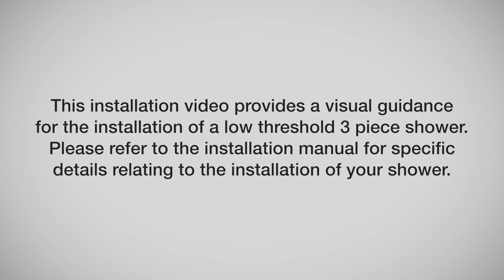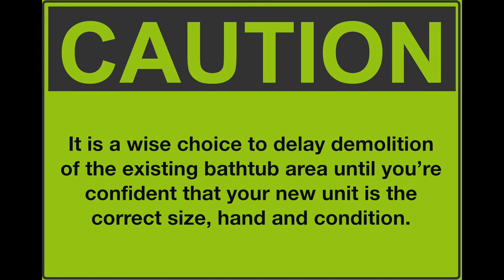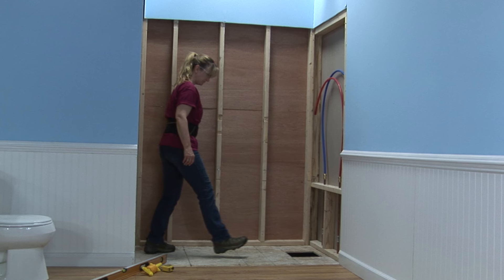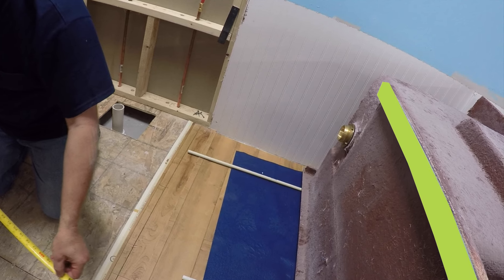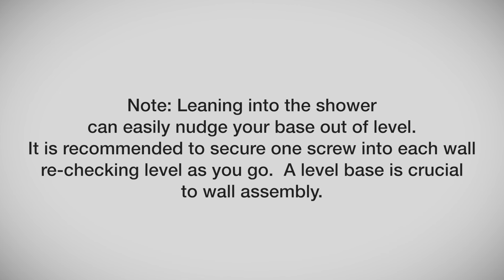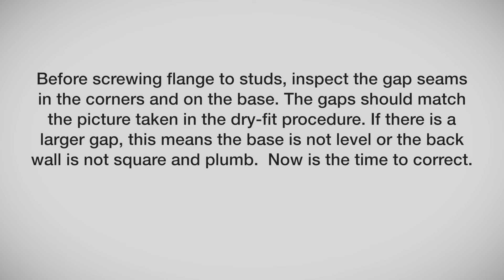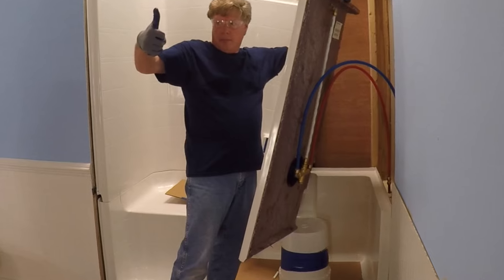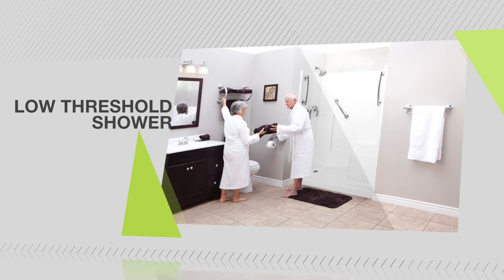Multi-Piece Low Threshold Shower Installation Video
This installation video provides a visual guidance for the installation of a low threshold multi-piece shower stall. Please refer to the installation manual on the Shower Shoppe product page for specific details relating to the installation of your shower.